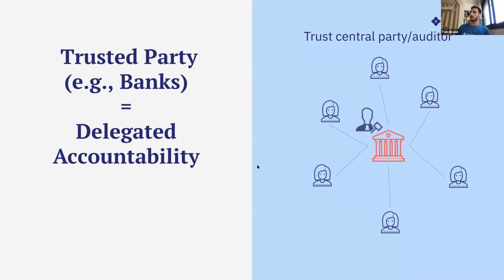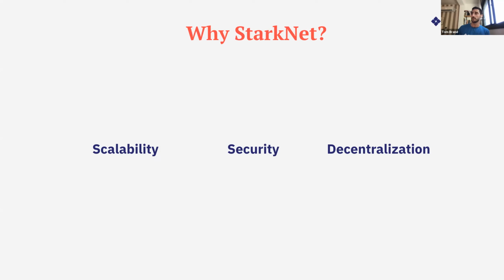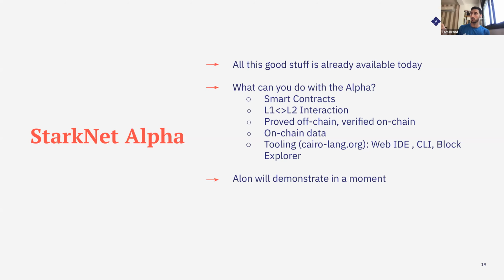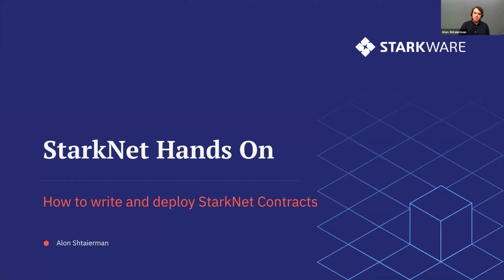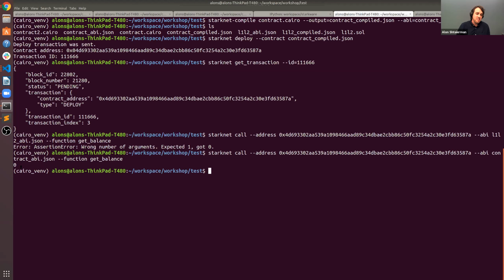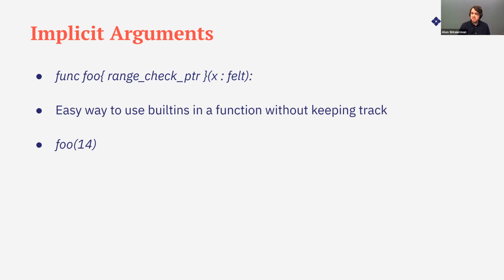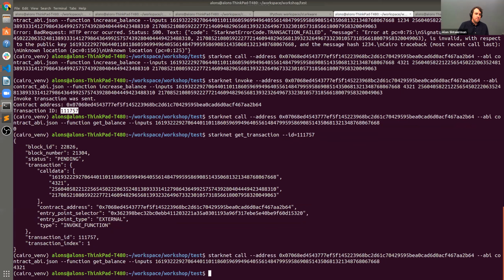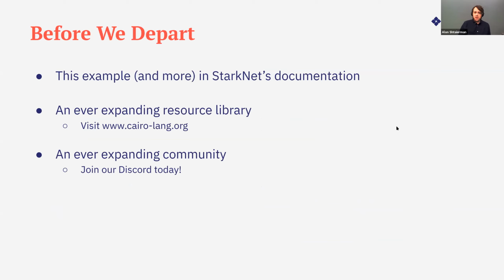StarkNet zkRollup on Ethereum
Tom Brand ) and Alon Shtaierman ) describe how StarkNet works, provided an overview of Cairo, the underlying ZKP language used with StarkNet, and demoed coding a StarkNet smart contract, deploying it to StarkNet, and verifying the associated proof on Ropsten.